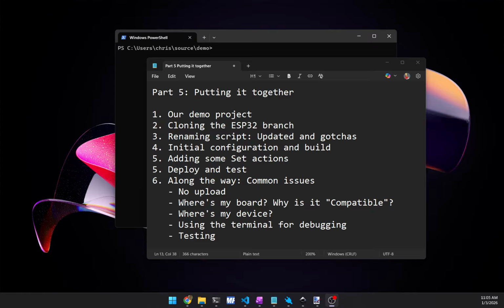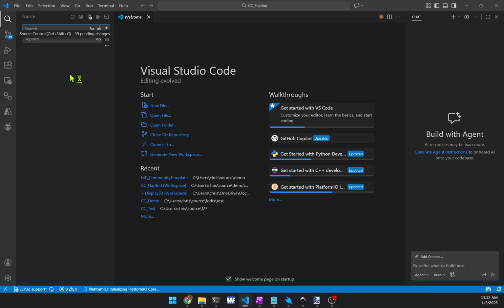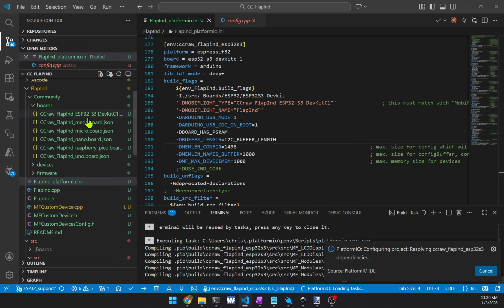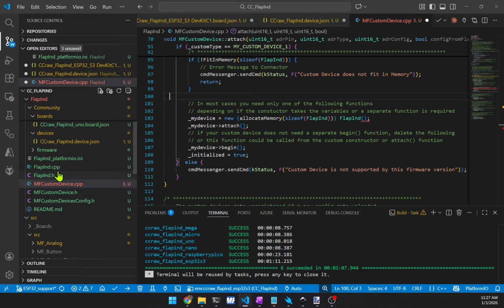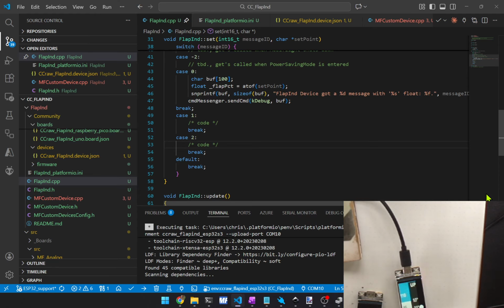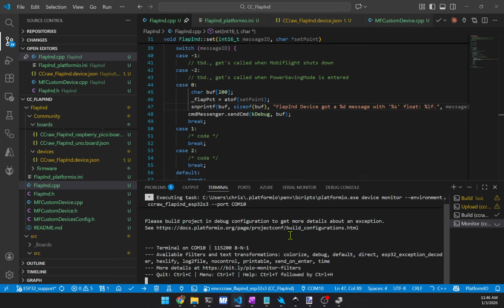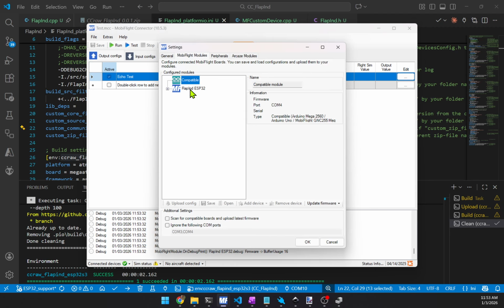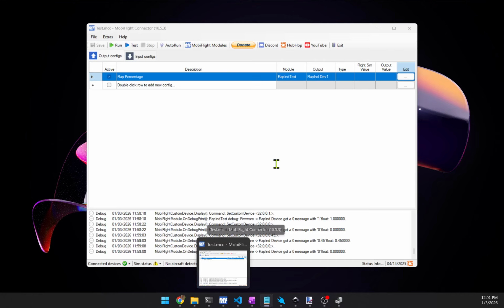Custom Mobiflight Device - Part 5: Starting our demo project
We're finally writing code and seeing our work show up in the MobiFlight client. We will get a lot more practical and a little less theoretical.

Today we're using the ESP32 fork of the MF Community Template. Here's the git command you'll need if you want to use it:

ElRal's repo has not been updated with some of the latest changes. You'll need to add these lines to the ESP32 section:
-DMEMLEN_CONFIG=1496
-DMEMLEN_NAMES_BUFFER=1000
-DMF_MAX_DEVICEMEM=1000

I also demo a new version of the rename script that's a bit more user friendly. You can continue using the current one, just keep your entries short and don't use spaces or special characters.

After configuring our project and adding a debug statement to see if our Set is working, we erase, build, upload, and test the custom device in the Mobiflight client.